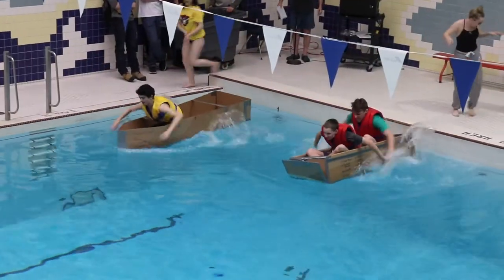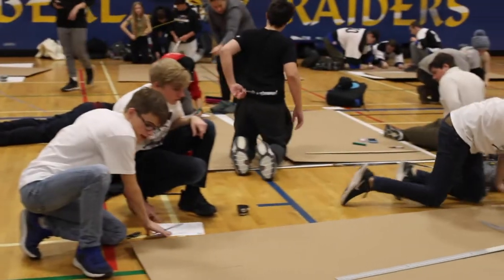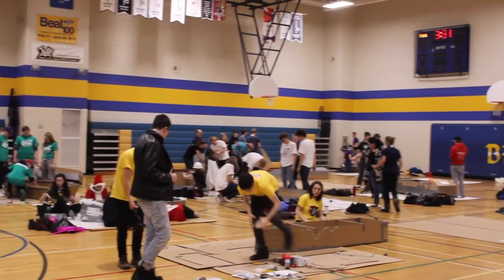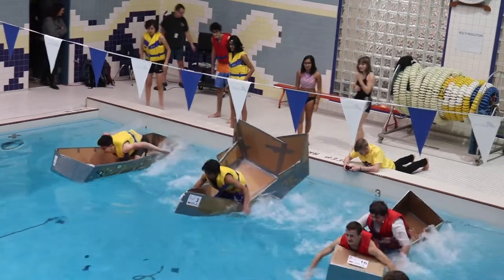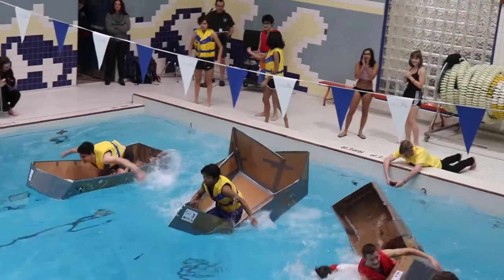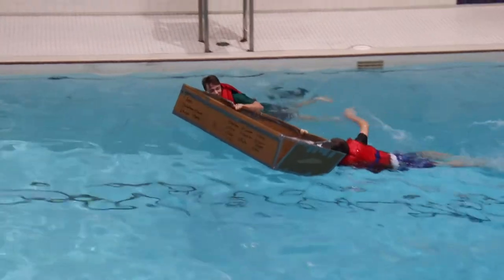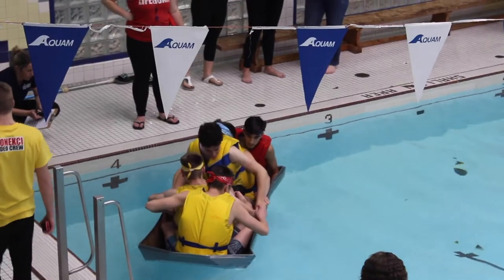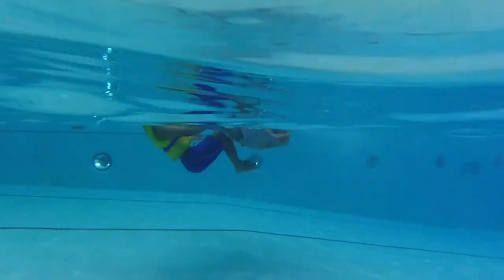H.B. BEAL SECONDARY SCHOOL, TEAM #1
Production Brief
Sydney Nham & Thea Angelopoulos (H.B. Beal Secondary School, Team #1)

Target Audience:
The target audience is focused mainly towards students who are interested in participating in the competition, or for those students who have never heard of the Cardboard Boat Race before. Teachers and mentors are also an audience that could potentially help organize the event and also provide the information to students who might be interested.

Goals and Objectives:
To get students and teachers involved with the Cardboard Boat Race or to learn about this innovative, collaborative and persevering competition.

Approach:
Dramatic and suspenseful; to gain the viewers’  focused attention on the excitement and hard work of the overall competition.

Equipment Used:
-Three video cameras (two canons, one GoPro)
-Batteries, chargers, memory cards, USBs

Innovation and Solution To Problems:
-ISSUE: Difficulty with camera angles.
-SOLUTION: Moving Around and creating open space for a better shot.

-ISSUE: Not knowing enough about the competition or what to film.
-SOLUTION: Asking judges and people at the event questions to gain a better understanding of what the competition is about- leads to understanding what to film.

-ISSUE: Coming up and brainstorming our main points and topics.
-SOLUTION: Jotting down and taking note of how other teams acted and behaved.

-ISSUE: Camera storage full, multiple times!
-SOLUTION: Going through images and deleting the unsuccessful ones.